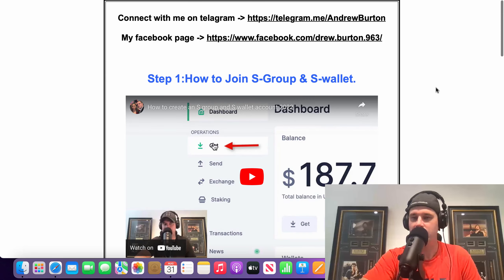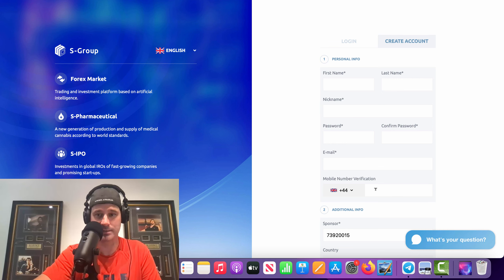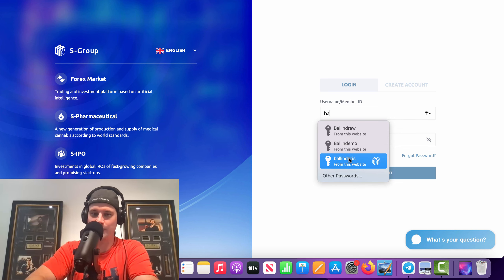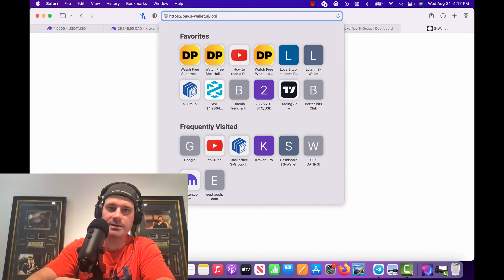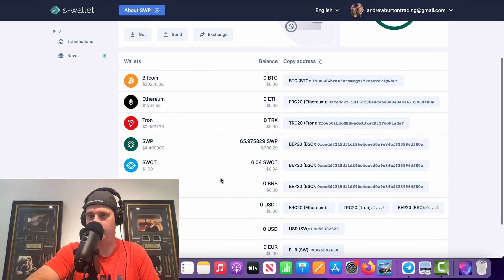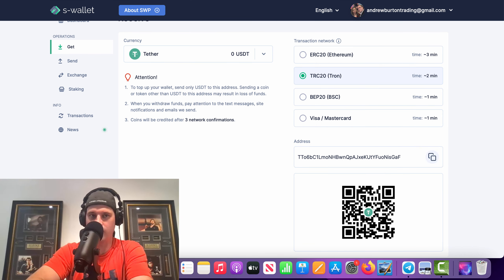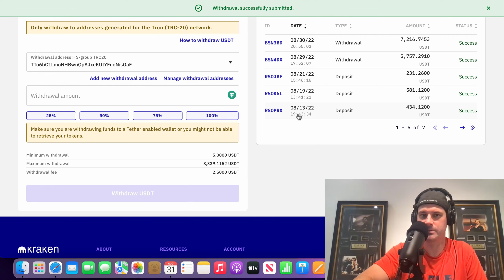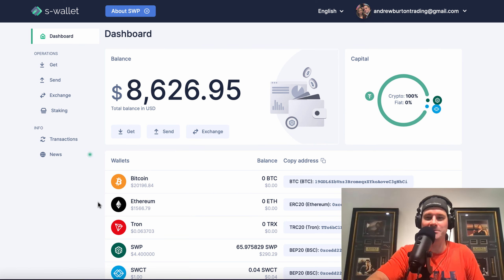How to create your S group & S wallet account Sept 2022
Have questions?